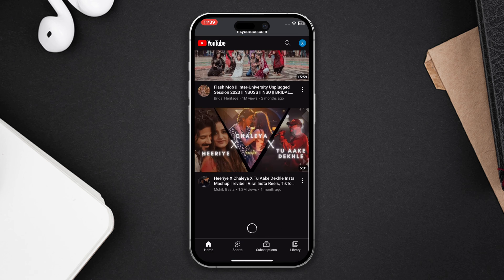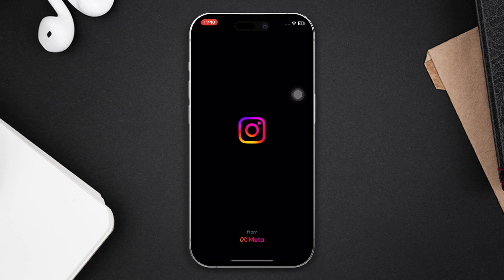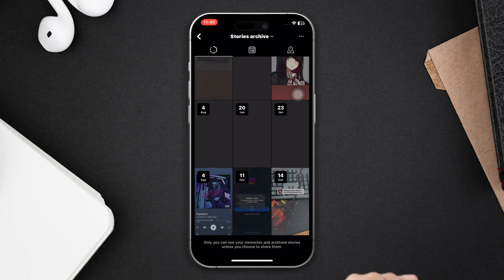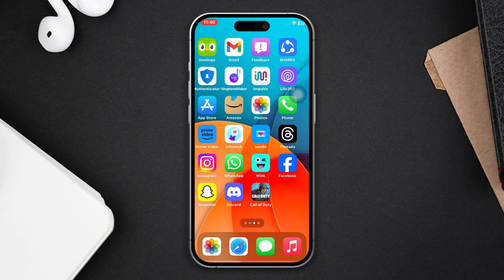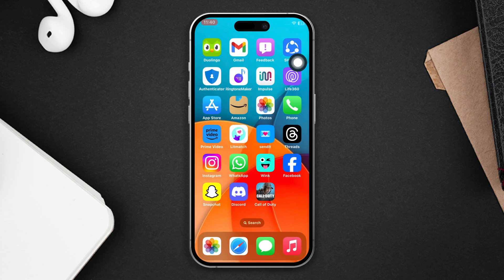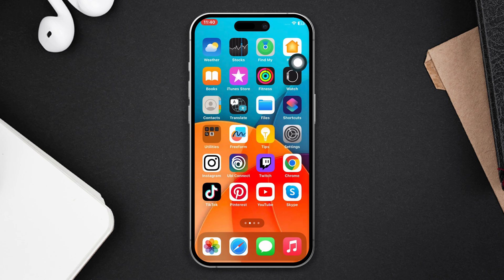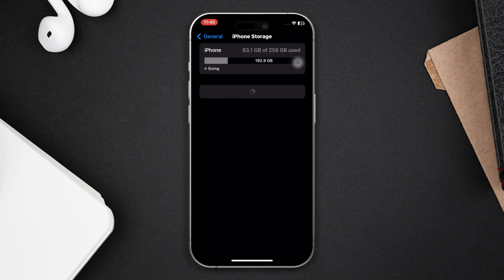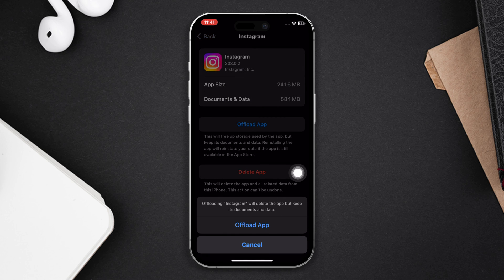How to Fix Instagram Story Keeps Loading Issue on iPhone | Instagram Story Buffering Problem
Dealing with the frustration of Instagram Stories endlessly loading on your iPhone? Don't let it ruin your experience! This video is your ultimate guide to fix the Instagram story keeps loading issue. Watch the video to learn step-by-step instructions on troubleshooting and resolving Instagram story loading problems.

If your Instagram stories are stuck, not loading, or causing errors, this guide provides practical solutions. Follow the outlined steps carefully to ensure you can enjoy a smooth and uninterrupted Instagram Stories experience. Watch now to solve the Instagram story buffering problem on your iPhone!